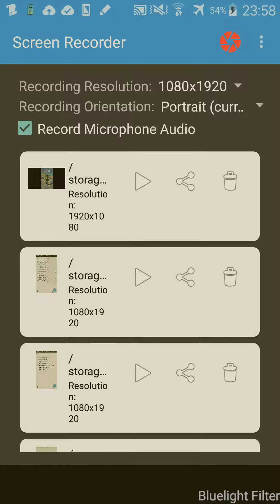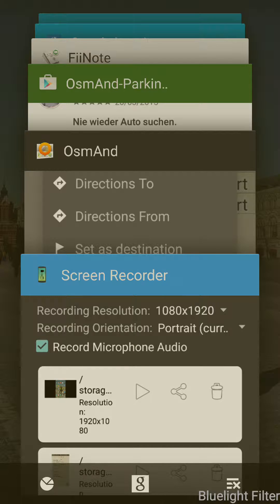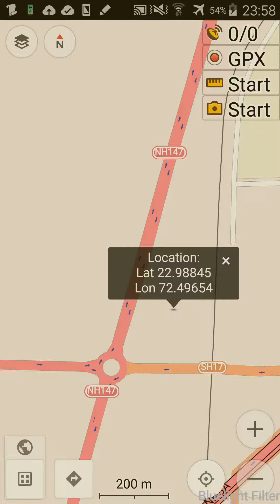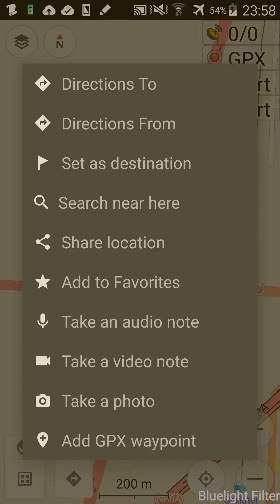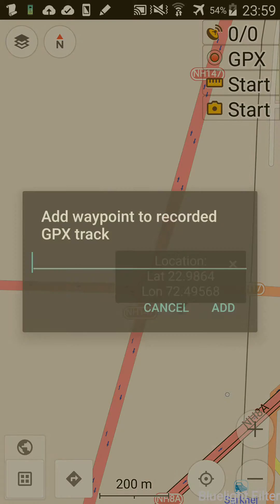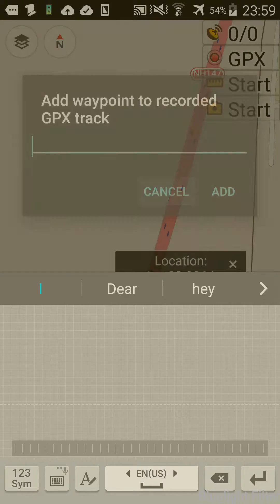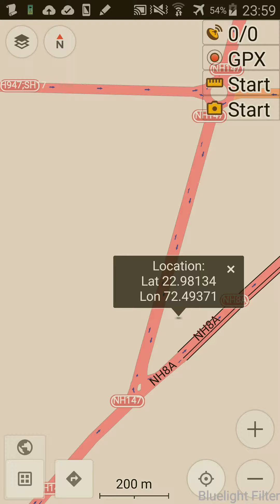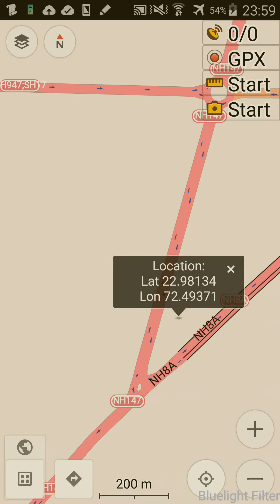How to add a favorite location to osmand android